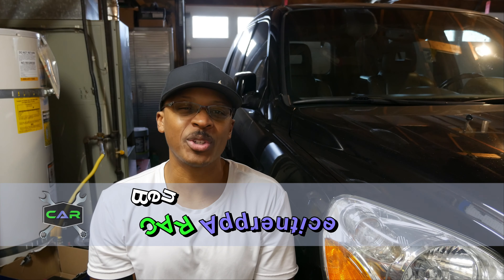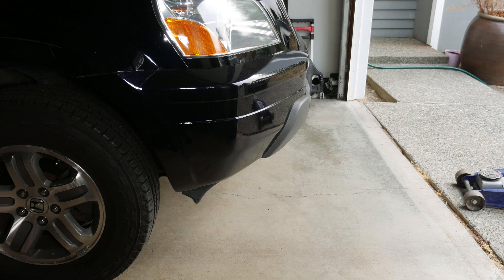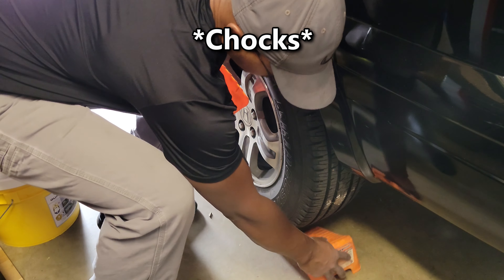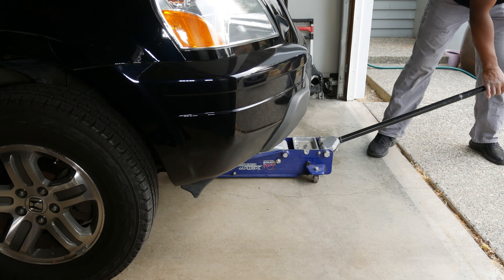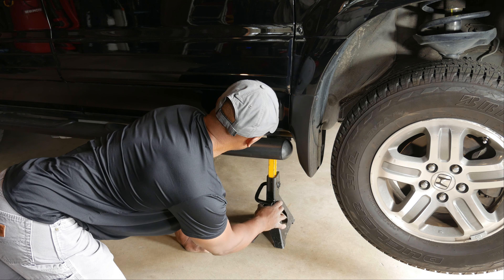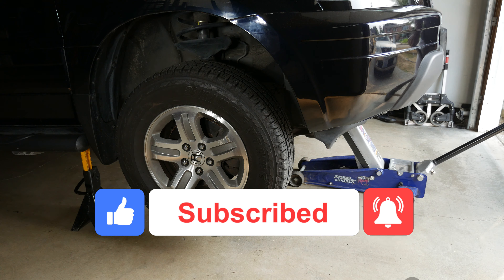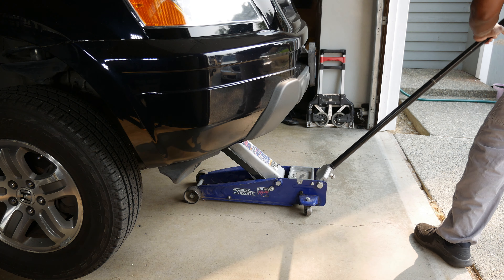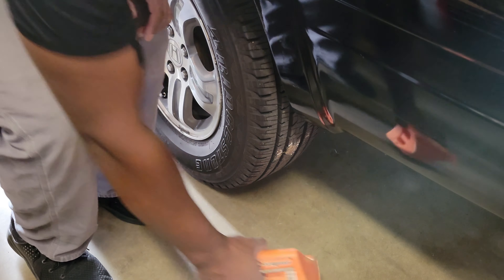2004 Honda Pilot - Jacking Up the Front End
In this video, I jack up the front end of the 2004 Honda Pilot. We'll start getting into some of the mechanical work soon on this car.